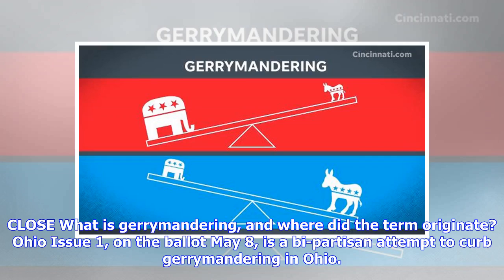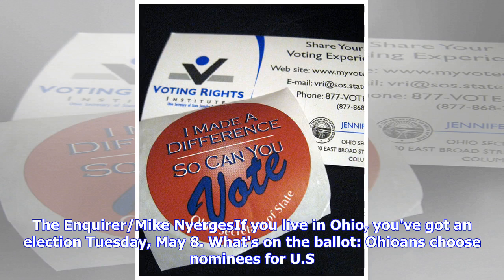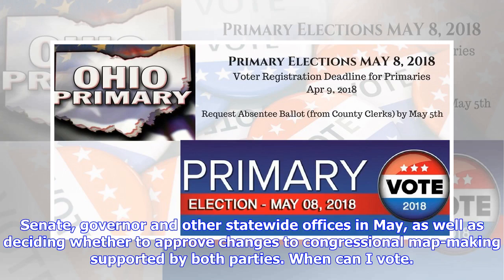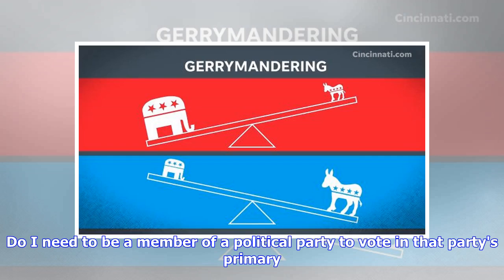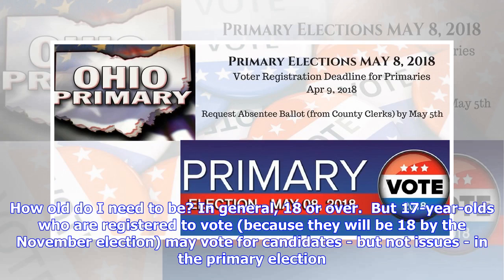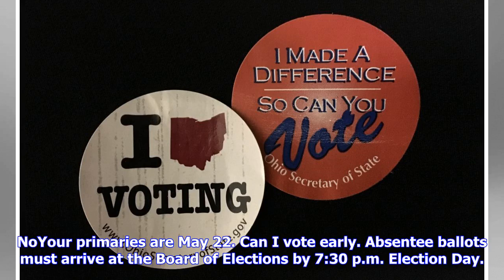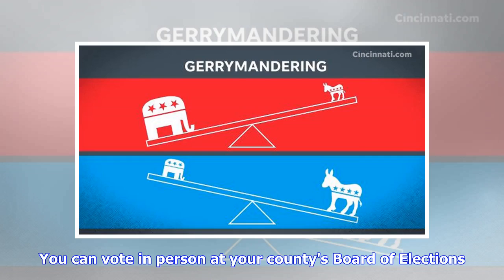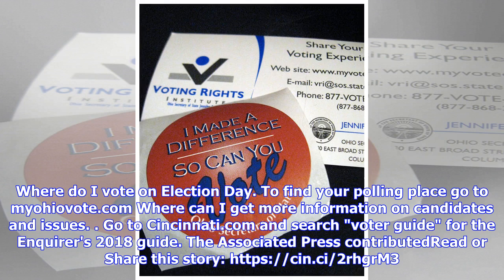Breaking News | How do I vote in Ohio's May 8 primary election?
CLOSE What is gerrymandering, and where did the term originate? Ohio Issue 1, on the ballot May 8, is a bi-partisan attempt to curb gerrymandering in Ohio. The Enquirer/Mike NyergesIf you live in Ohio, you've got an election Tuesday, May 8. What's on the ballot: Ohioans choose nominees for U.S. Senate, governor and other statewide offices in May, as well as deciding whether to approve changes to congressional map-making supported by both parties. When can I vote. Polls will be open from 6:30 a.m...